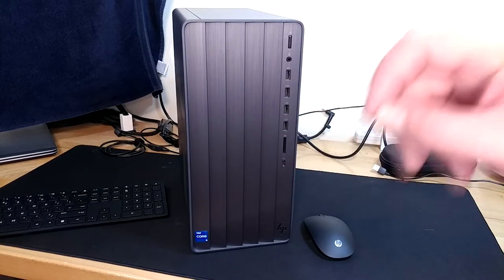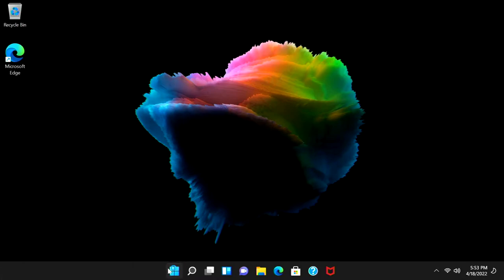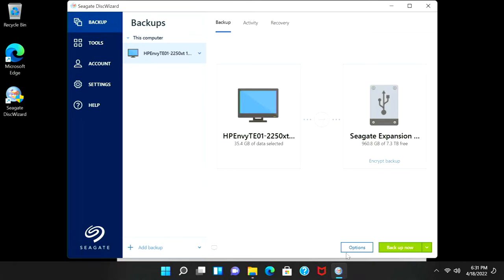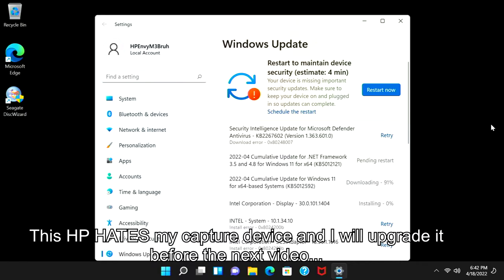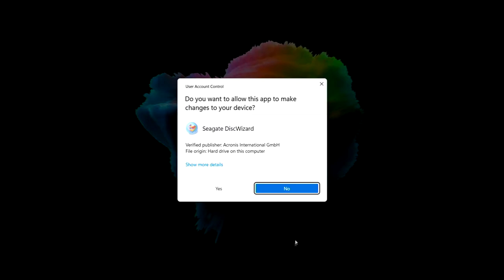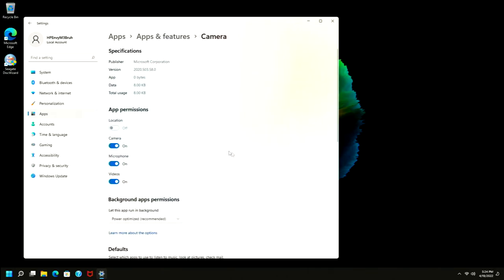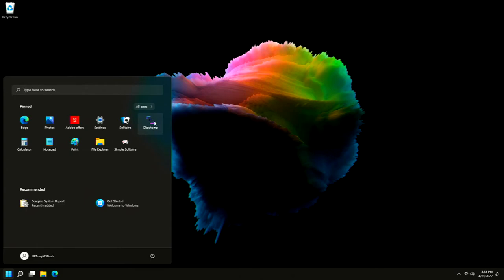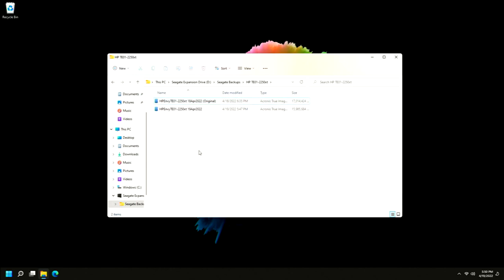HP Envy Desktop: First Boot and First Look at Windows 11!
It was way past time to boot up my new HP Envy TE01-2250xt, which for 2022, was the cheapest new HP PC I could buy. In this video I boot it up, back it up in factory condition (I also end up illustrating the restoration process), and configure the pre-loaded apps and settings to resemble Windows 11 and my tastes a bit more closely. I also spend a bit of time just cruising around Windows 11 just to get a first look at things.

Seagate USB Drive
Usually HP direct has the best deals, but, you can always spin the wheel on Amazon